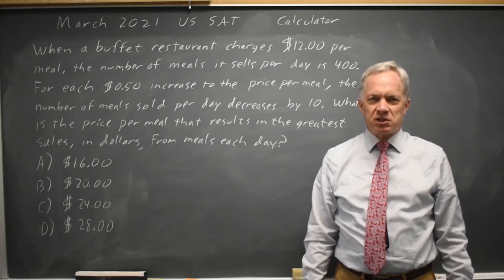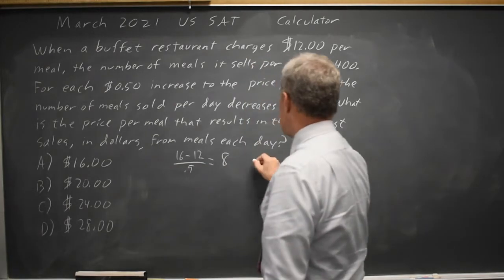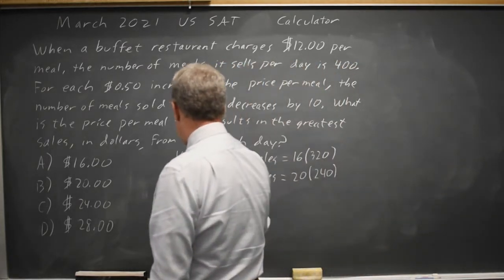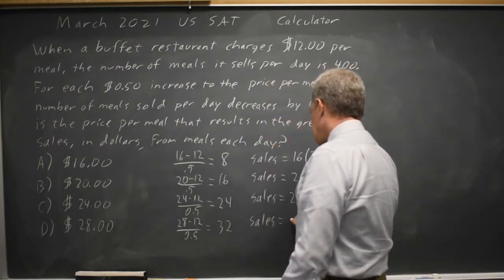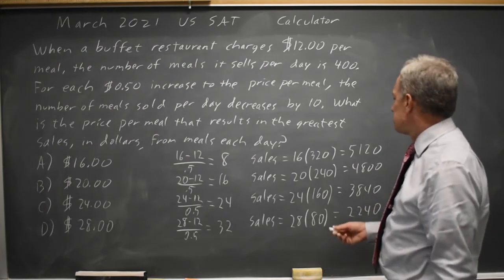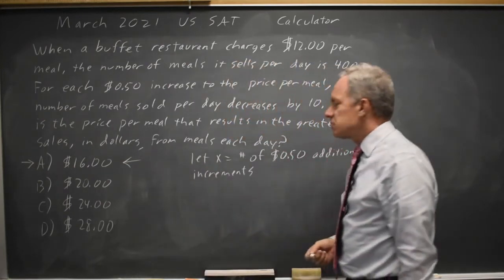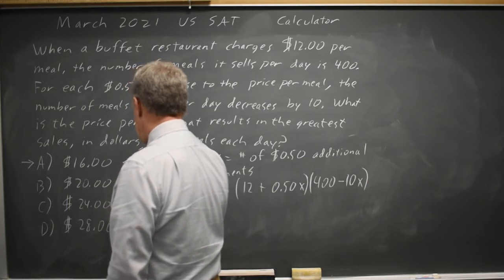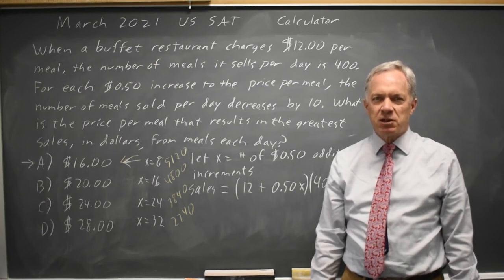March 2021: Restaurant meal sales #4-14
When a buffet restaurant charges $12.00 per meal, the number of meals it sells per day is 400. For each $0.50 increase to the price per meal, the number of meals sold per day decreases by 10. What is the price per meal that results in the greatest sales, in dollars, from meals each day?